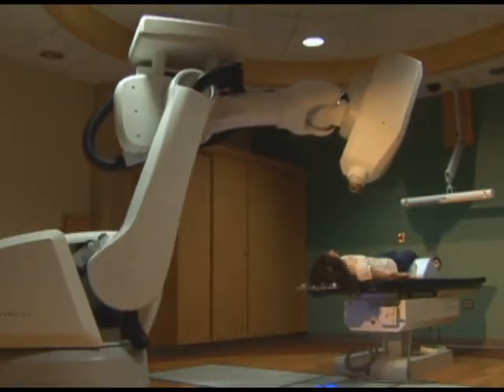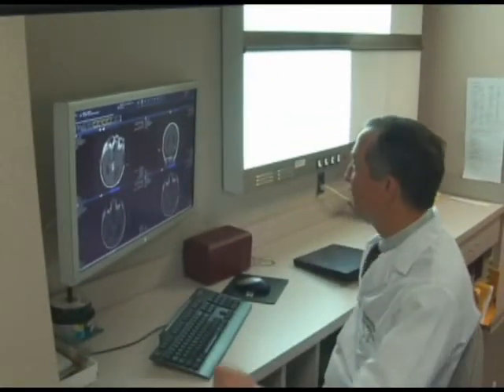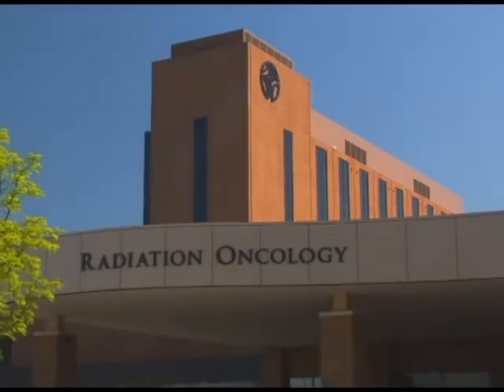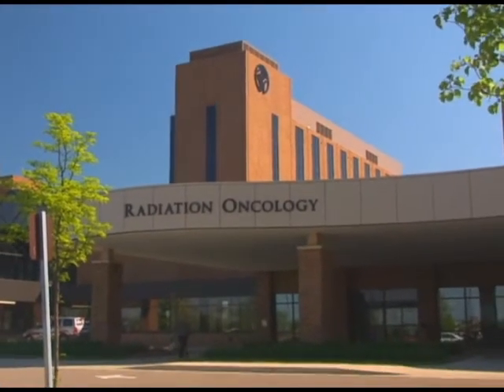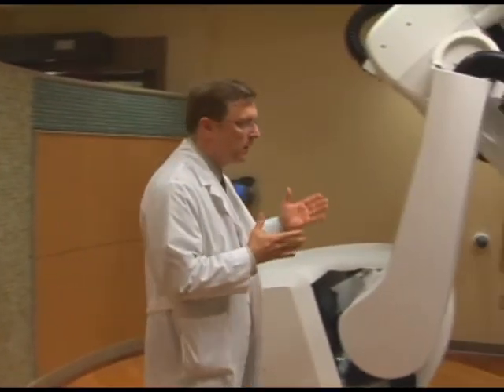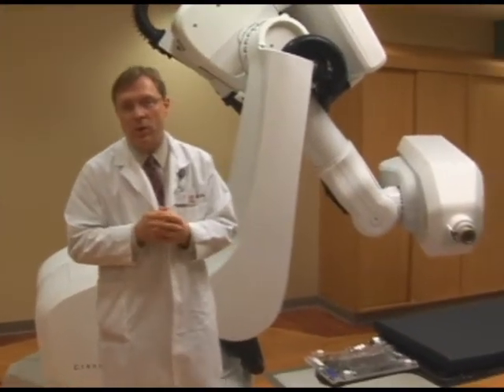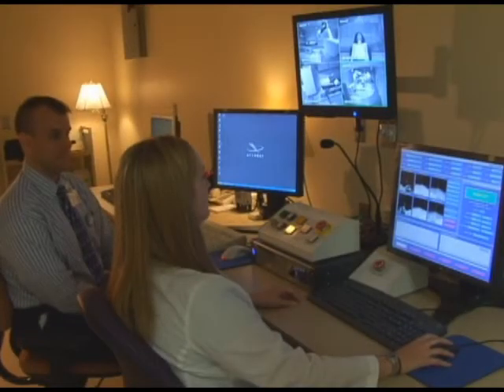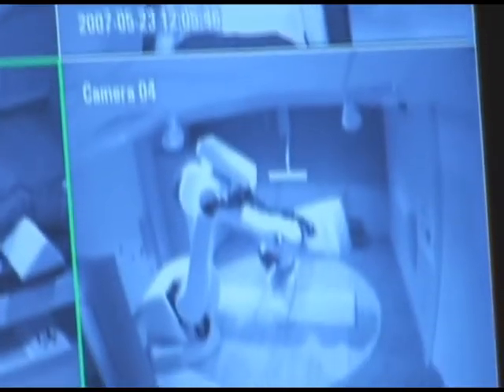CyberKnife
Listen to Dr. Geoffrey Thomas (Neurosurgeon) and Dr. Walter Sahijdak (Radiation Oncologist) describe how the CyberKnife® robot eliminates tumors and offers an alternative solution for cancer treatment.

St. Joseph Mercy Ann Arbor was the first hospital in the state of Michigan to offer CyberKnife®. Worldwide, more than 40,000 patients have been treated with this remarkable technology. SJMHS is part of a global team using CyberKnife® to fight cancer.